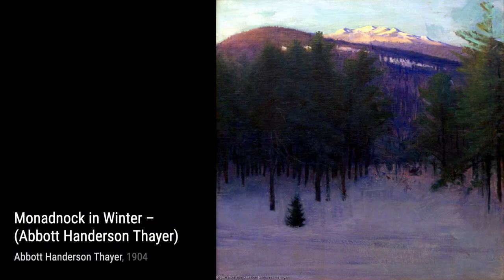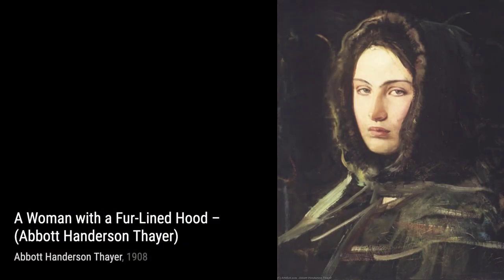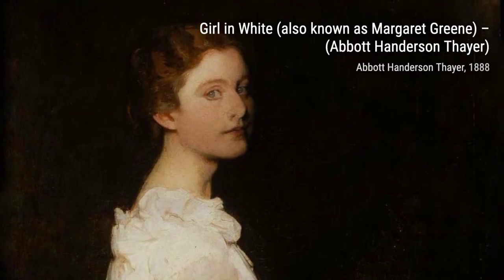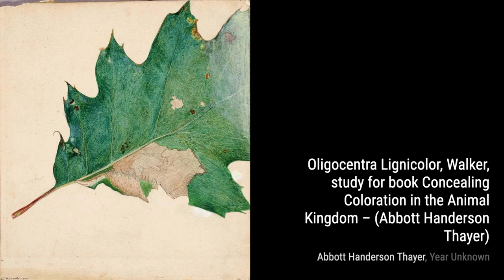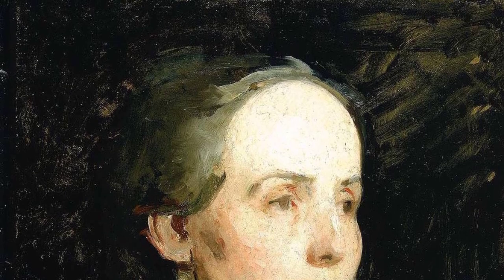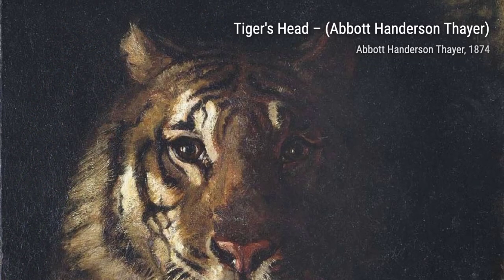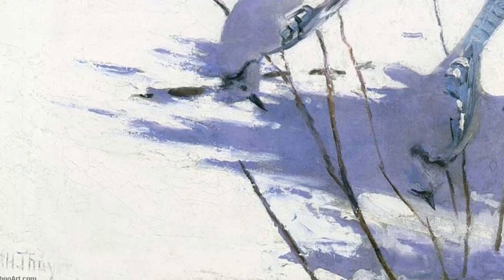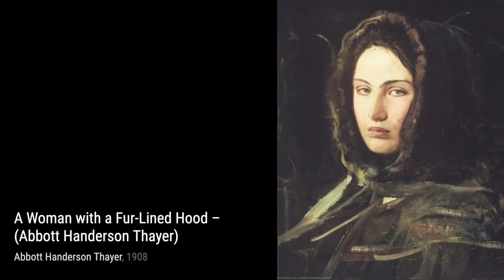136 Drawings and Paintings by Abbott Handerson Thayer: A Stunning Collection (HD)(Part 3)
Abbott Handerson Thayer was an American artist, naturalist and teacher. As a painter of portraits, figures, animals and landscapes, he enjoyed a certain prominence during his lifetime, and his paintings are represented in the major American art collections. He is perhaps best known for his 'angel' paintings, some of which use his children as models.

During the last third of his life, he worked together with his son, Gerald Handerson Thayer, on a book about protective coloration in nature, titled Concealing-Coloration in the Animal Kingdom. First published by Macmillan in 1909, then reissued in 1918, it may have had an effect on military camouflage during World War I. However it was roundly mocked by Theodore Roosevelt and others for its assumption that all animal coloration is cryptic.

Thayer also influenced American art through his efforts as a teacher, training apprentices in his New Hampshire studio.